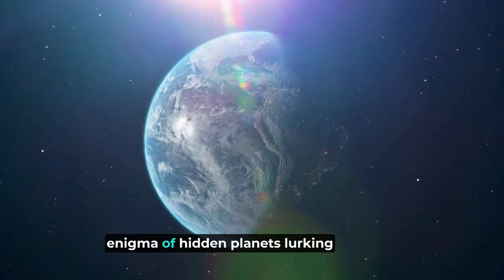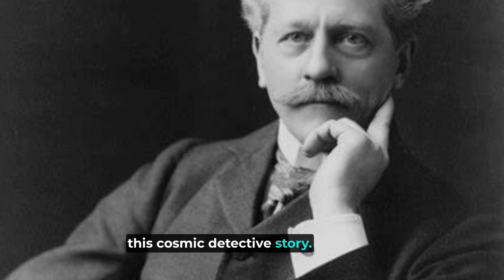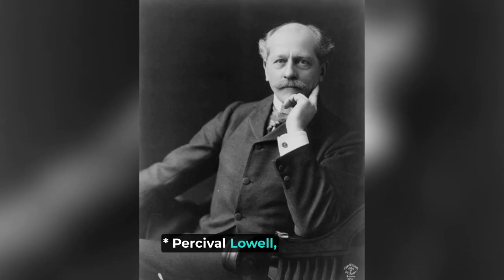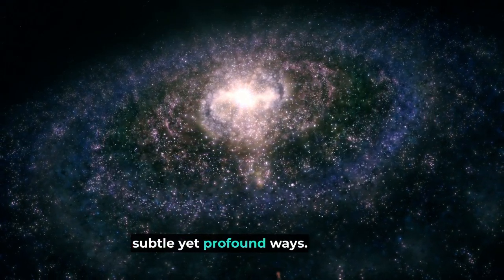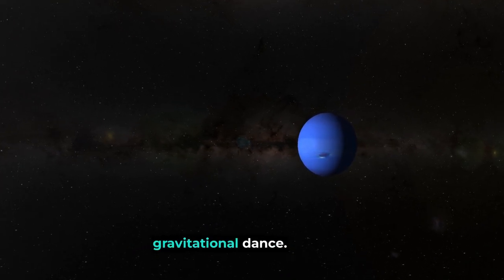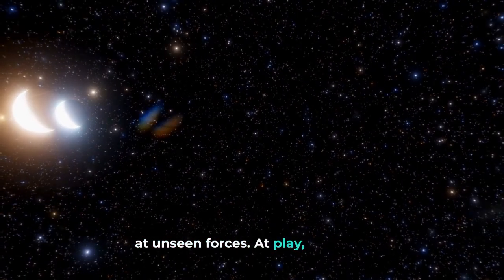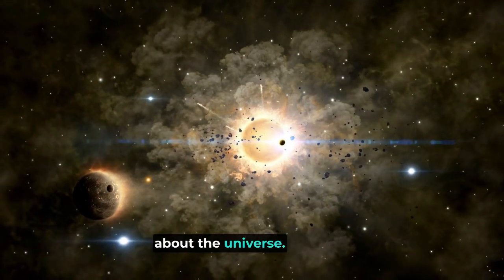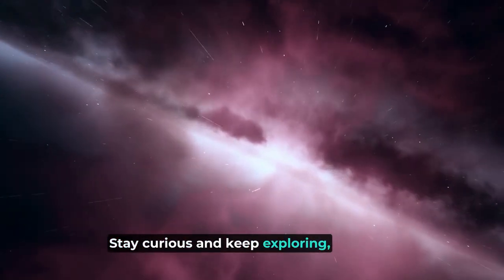Shocking Discovery: Another Planet in Our Solar System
In breaking news, scientists have discovered a new planet in our solar system, or they are close to discovering! Learn more about this exciting discovery and what it means for our understanding of the universe.